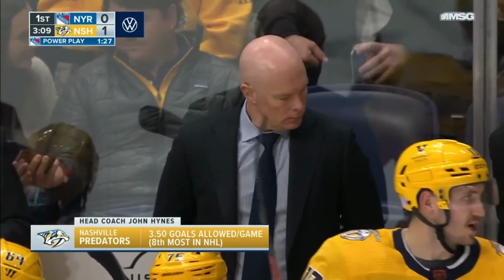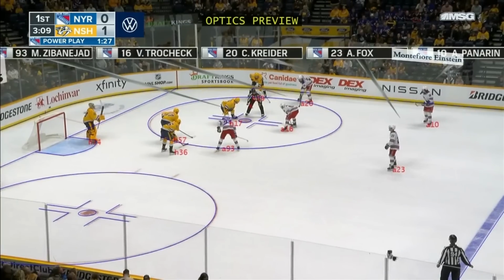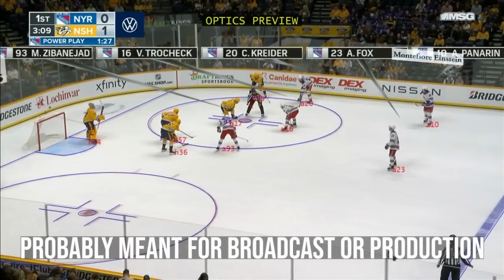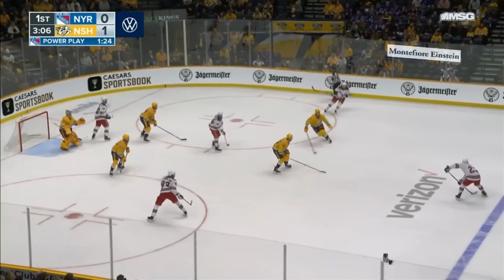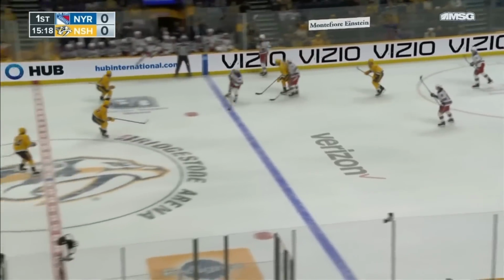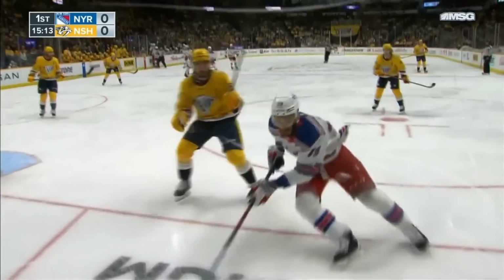They're not supposed to show this on TV...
Tonight's NHL hockey broadcast, New York Rangers vs Nashville Predators, had a fun little glitch where we got a closer look at how the NHL actually broadcasts and produces its games. We'll talk that and more for today's video!